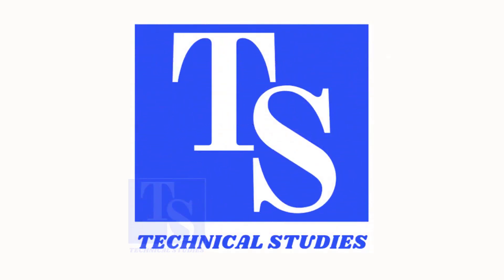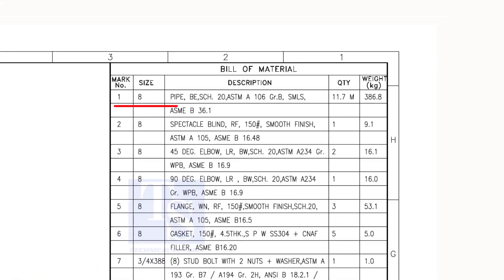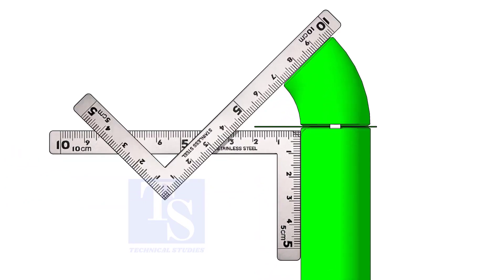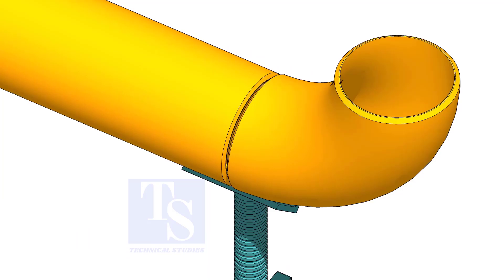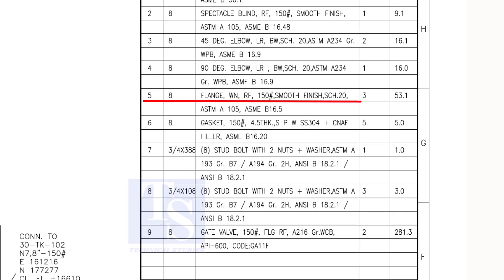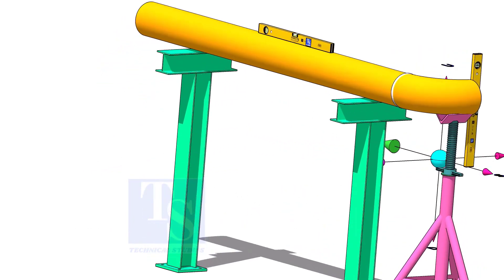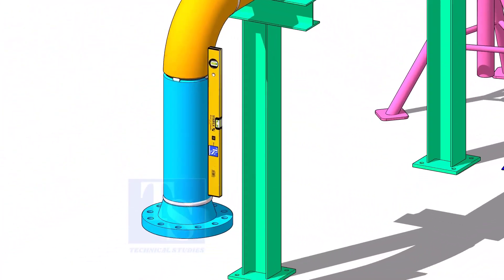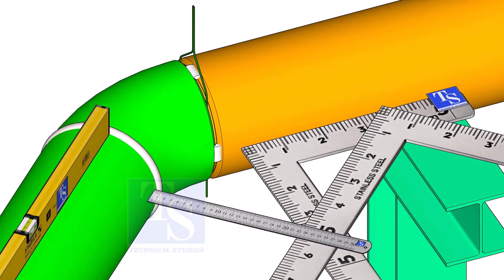How to fabricate pipe spool from isometric drawing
How to fabricate pipe spool and assemble. @technical studies.
FOR PDF
SPOOL FABRICATION DRAWING- PIPING
Sketch piping.
Piping iso drawing.